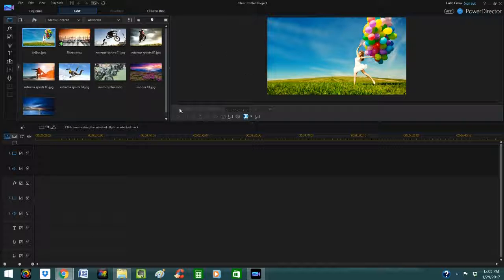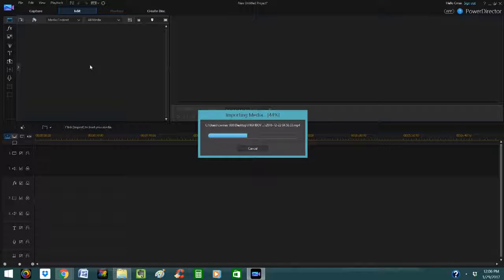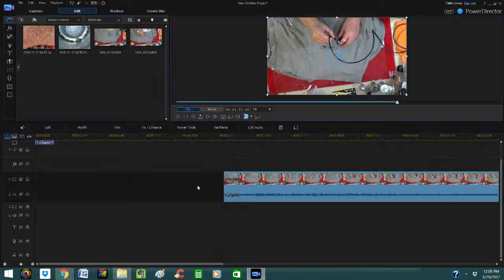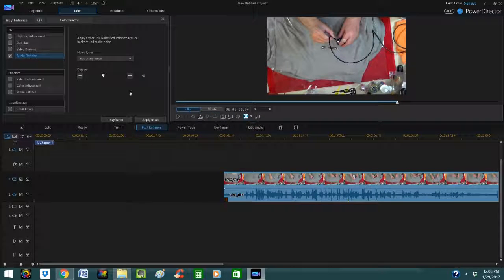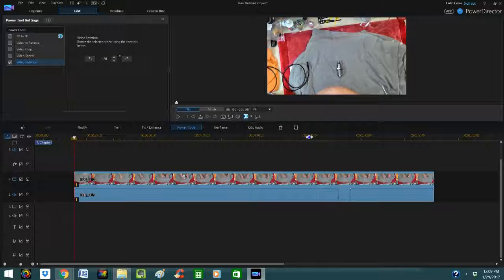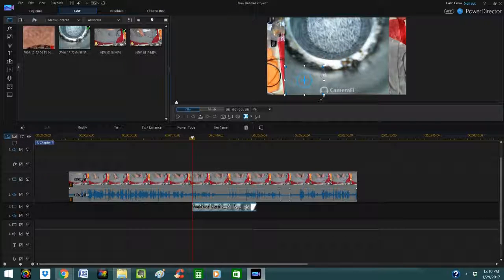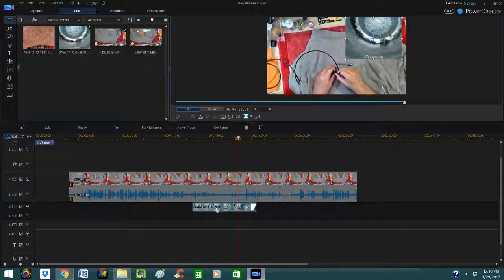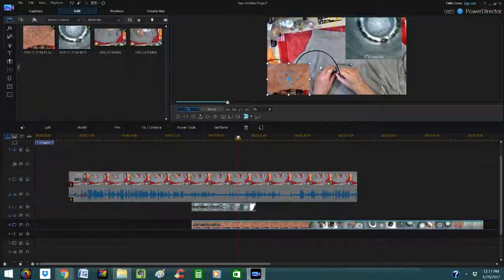76HIGHBOY VIDEO EDITING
76HIGHBOY VIDEO EDITING. I deleted the other one and made this one. I scanned it with Norton, Superantispyware & Ad-Aware. No malware or vurus' found.